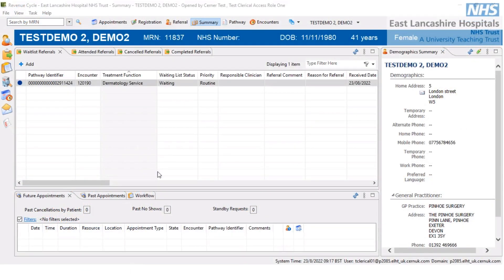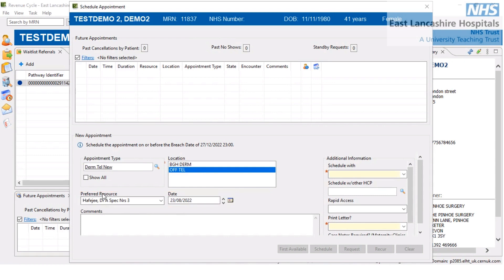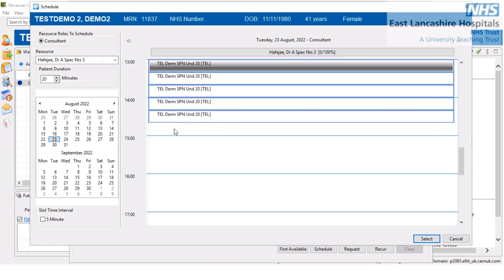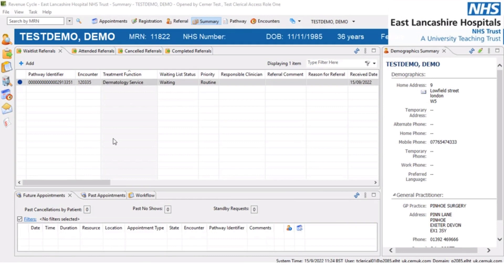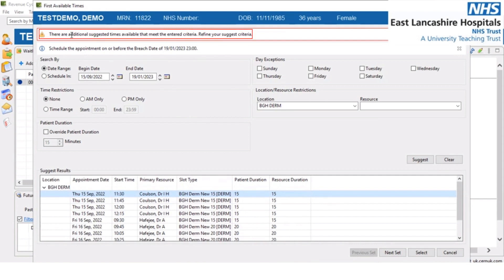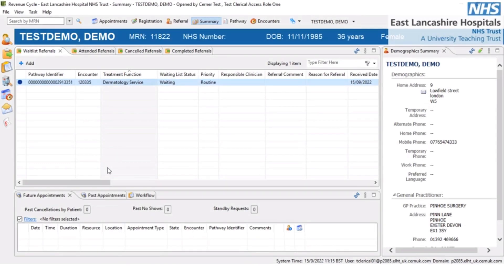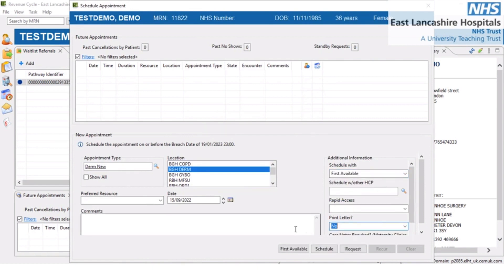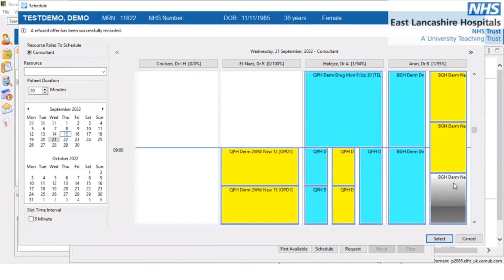Revenue Cycle (RPAS): Scheduling an appointment & Recording a refused offer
This video is intended for colleagues at East Lancs NHS Trust (ELHT). In this e-learning video, we will look at how to:
- Schedule an OP appointment using Schedule
- Schedule an OP appointment using First Available
- Recording a refused offer.